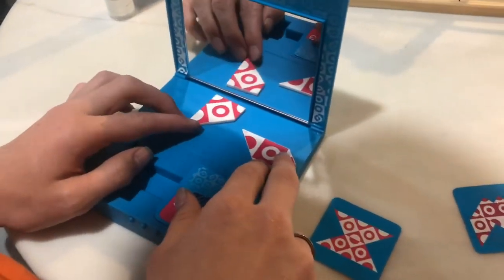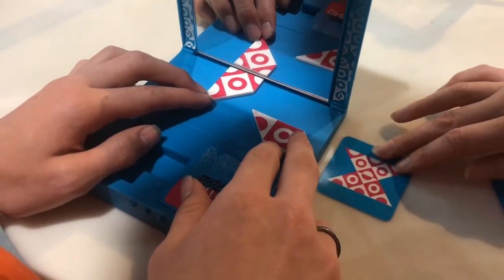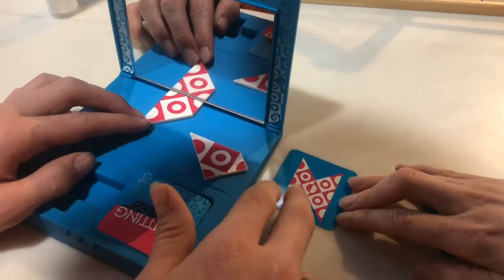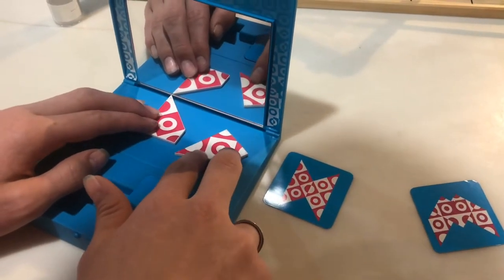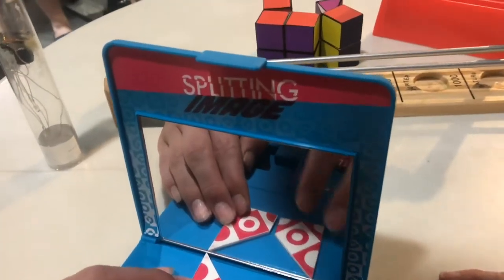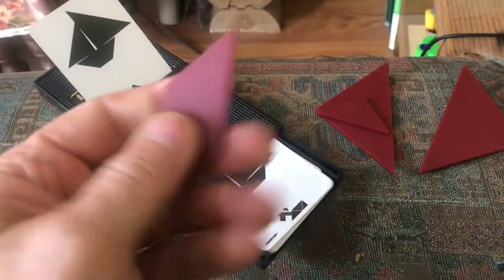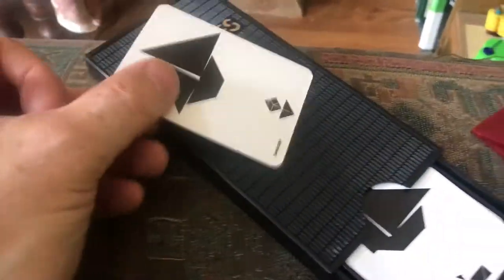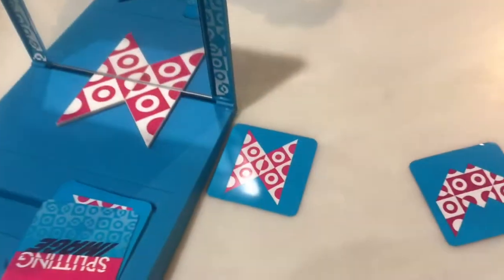a puzzle you SOLVE in a MIRROR (splitting image)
This puzzle will really make your brain hurt, it’s one thing to solve a puzzle it’s a completely different task to solve a puzzle upside down and backwards. You have to solve this puzzle in a mirror. Talk about hand I coordination and doing reverse of what you think your brain is telling you.